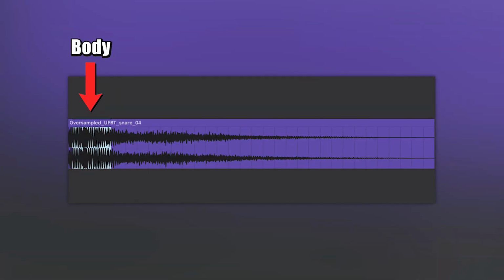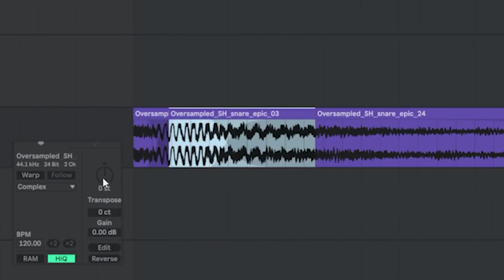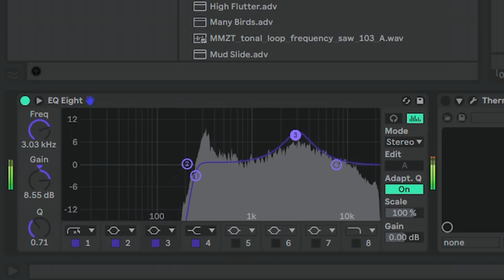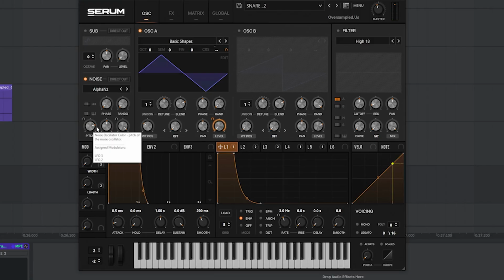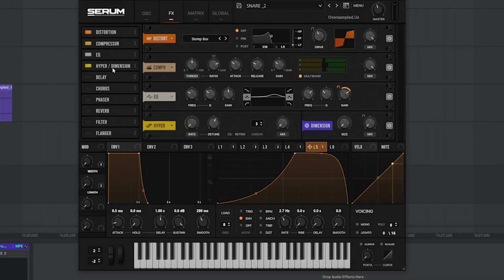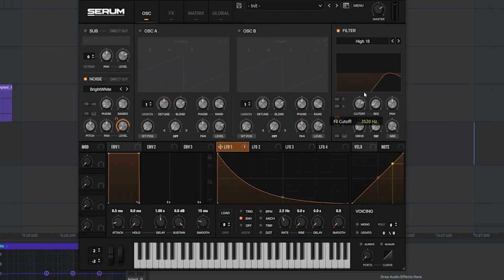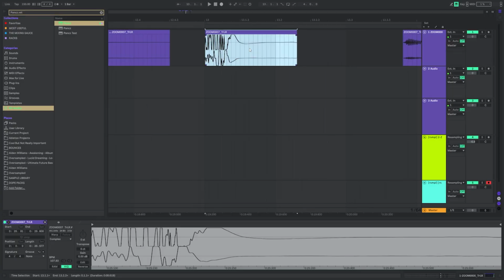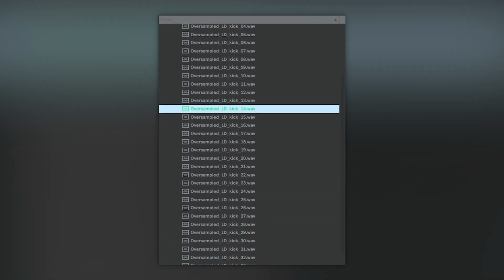How to Sound Design Drums LIKE A GOD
In this video I'm showing you how you can sound design epic drums yourself. I'm describing a structure of a drum sound, ways to sound design, I give you tips and tricks, I show you what effects to use and how to post process.